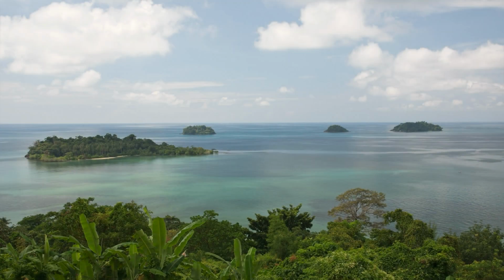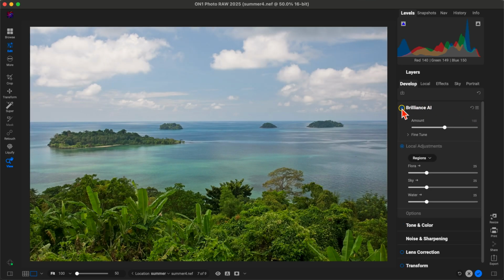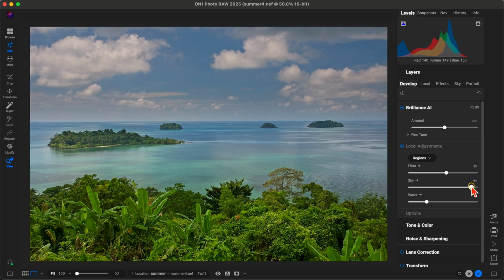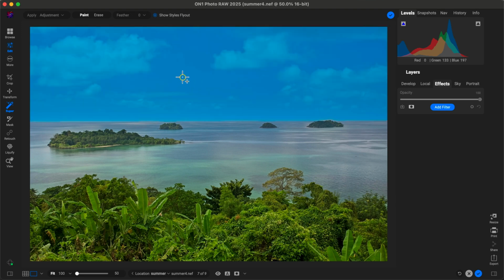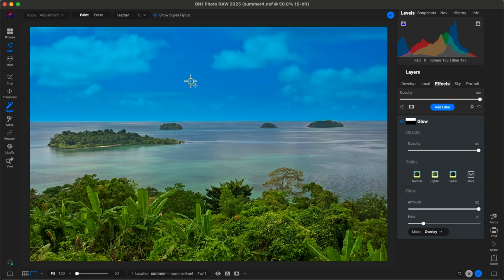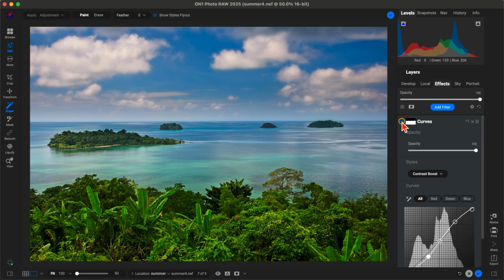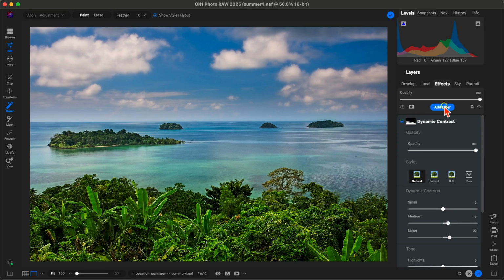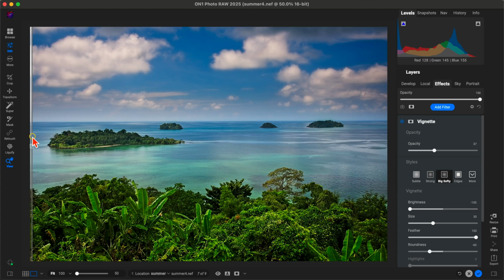Edit Like Magic with ON1 Photo RAW 2025 | Beginner-Friendly AI Workflow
In this quick tutorial, discover how to point, click, and create stunning photo edits using ON1 Photo RAW 2025. We’ll walk through using Brilliance AI, Super Select AI, and powerful filters like Dynamic Contrast and Glow to enhance a seascape in just minutes—no complex masking needed!

00:00 - Intro
00:04 - What We'll Cover
00:13 - Starting with Brilliance AI
00:39 - Modifying Regions with AI Sliders
01:11 - Styling with Super Select AI
01:40 - Adding Glow Filter to the Sky
02:00 - Protecting Areas with Erase
02:13 - Adding Contrast with Curves Filter
02:29 - Enhancing Foreground Details
02:55 - Final Vignette with Big Softy
03:14 - Before and After Comparison
03:22 - Wrap-Up & Subscribe

About ON1

Our Mission

Intro 0:00